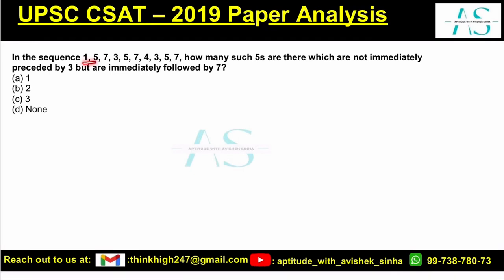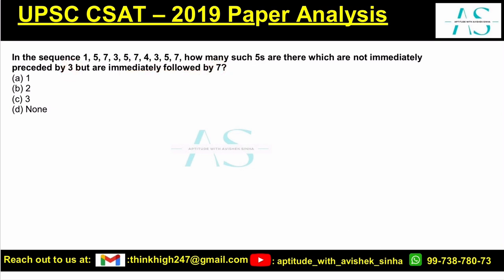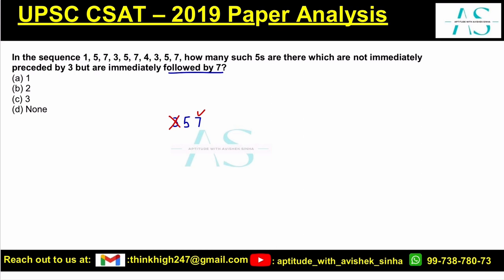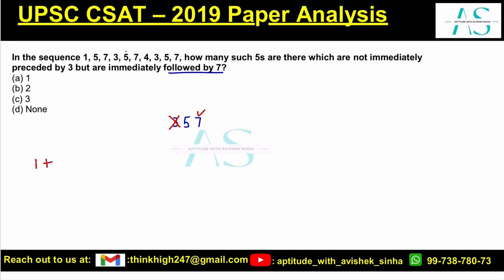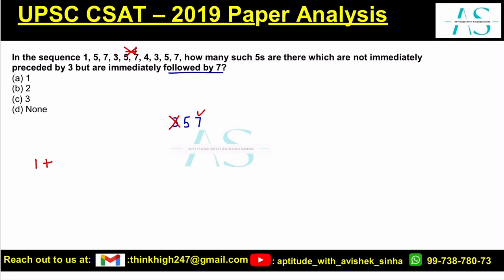In the sequence 1, 5, 7, 3, 5, 7, 4, 3, 5, 7, how many such 5s are | UPSC CSAT 2019 PYQ Solution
In the sequence 1, 5, 7, 3, 5, 7, 4, 3, 5, 7, how many such 5s are there which are not immediately
preceded by 3 but are immediately followed by 7?
(a) 1
(b) 2
(d) None